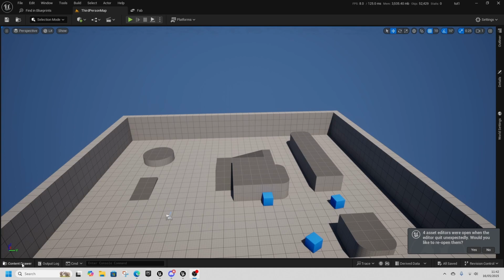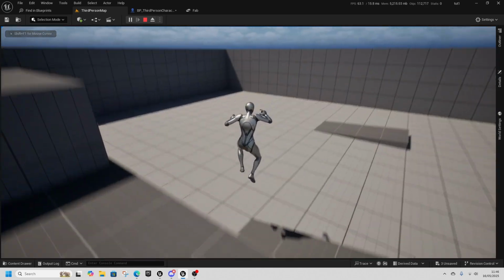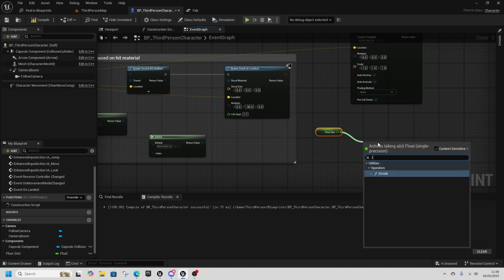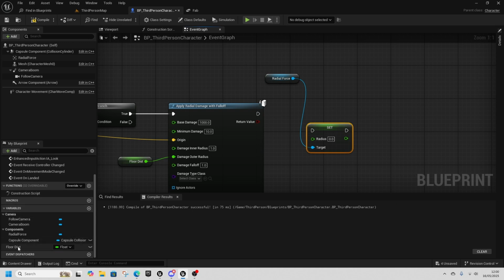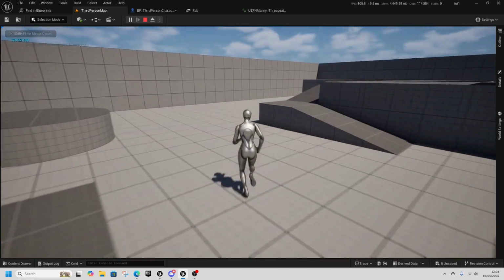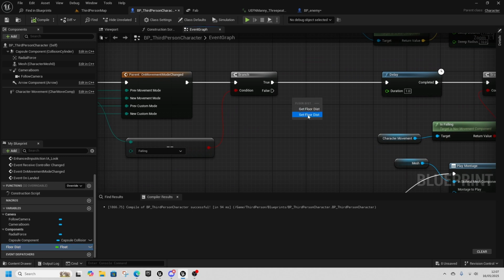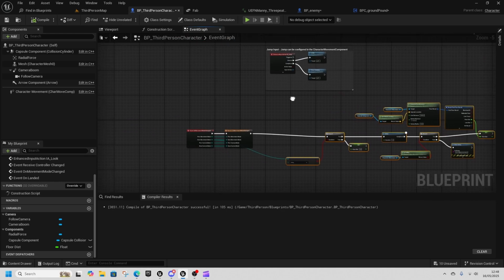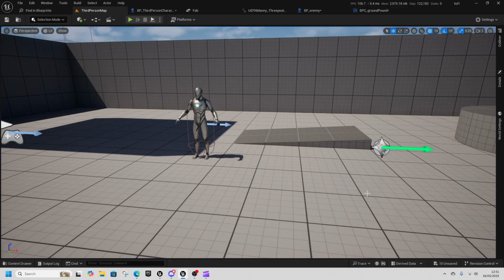Super Hero Landing with AOE Damage Unreal Engine 5 Tutorial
Been playing a lot of DOOM the dark ages and in it is a cool landing with AOE damage that resembles a super hero landing so here we are recreating it from scrath